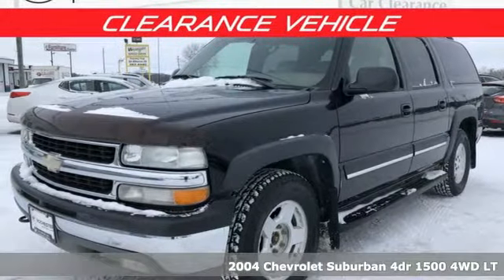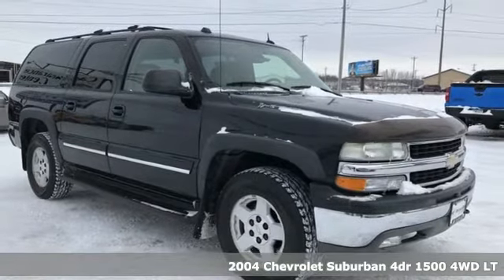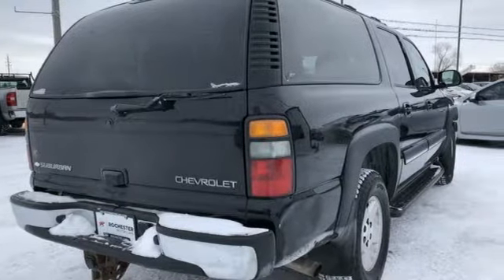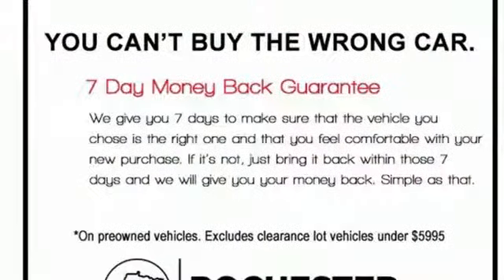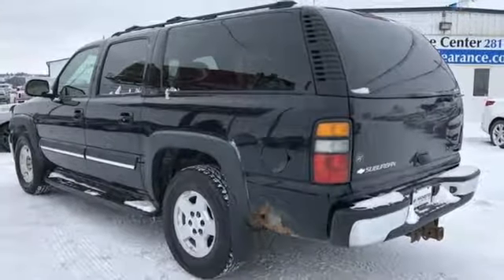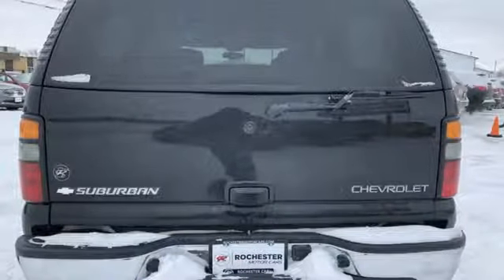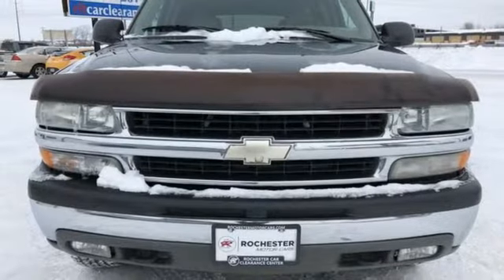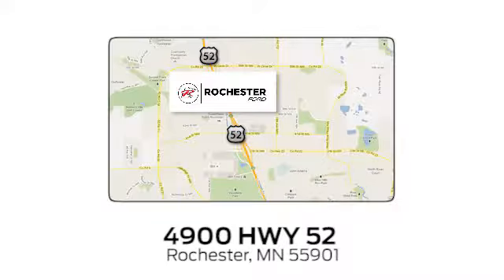Used 2004 Chevrolet Suburban 1500 Rochester MN Winona, MN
Year: 2004
Make: Chevrolet
Model: Suburban 1500
Trim: LT
Engine: Vortec 5.3L V8 SFI Flex Fuel
Transmission: 4-Speed Automatic with Overdrive
Color: Black
Interior: Tan/Neutral
Mileage: 164632
Stock #: XA6276
VIN: 1GNFK16Z64J224882
Recent Arrival! Suburban 1500 LT Black Odometer is 33140 miles below market average!

Address:
4900 Highway 52 North